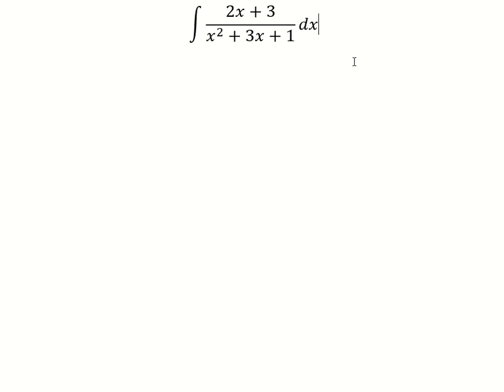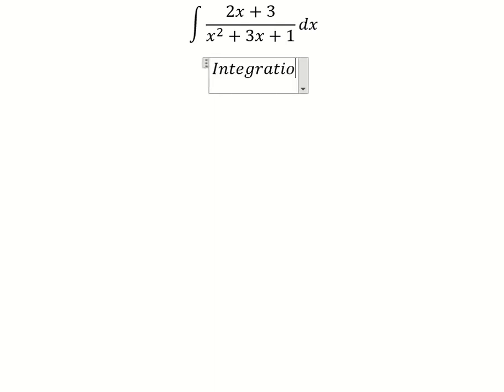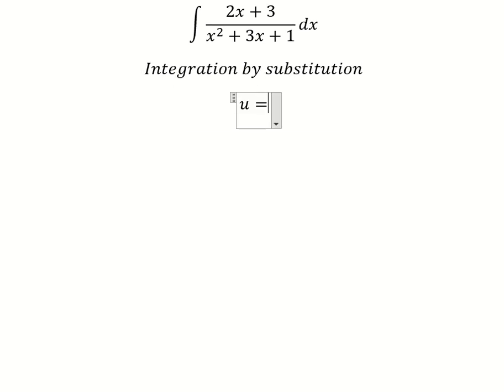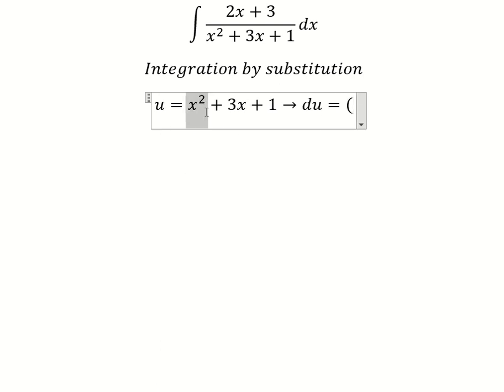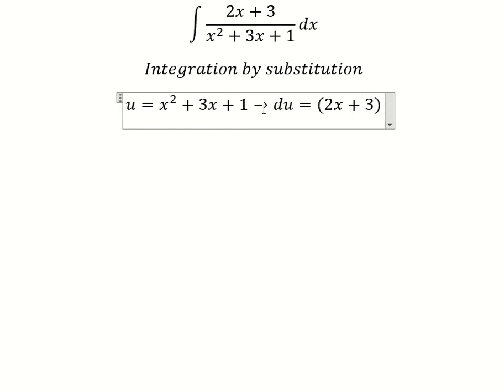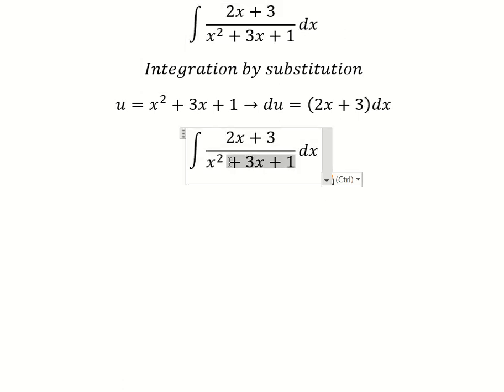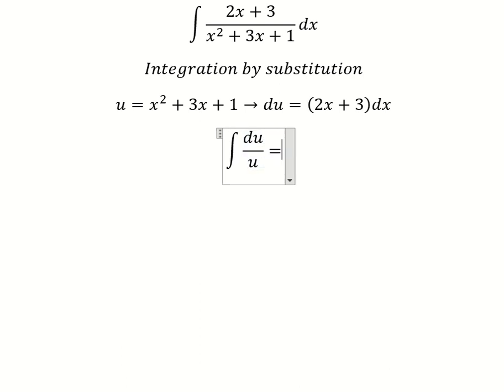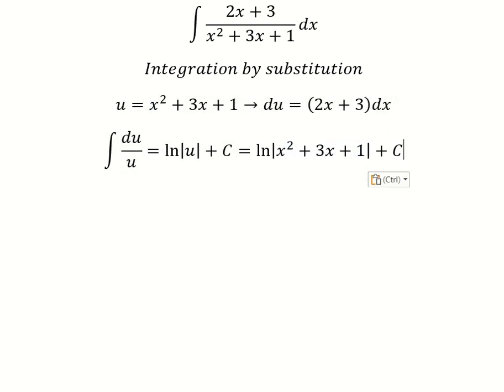Calculus Help: Integral ∫ (2x+3)/(x^2+3x+1) dx - Integration by substitution